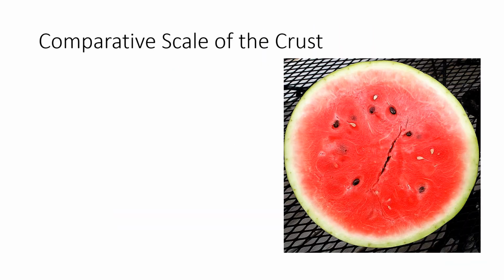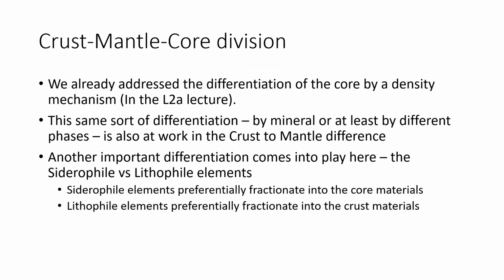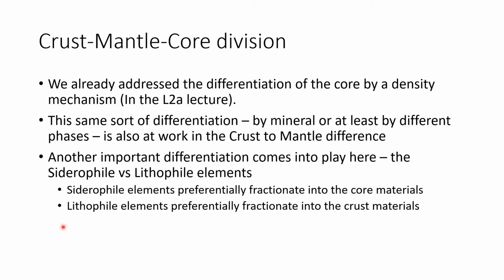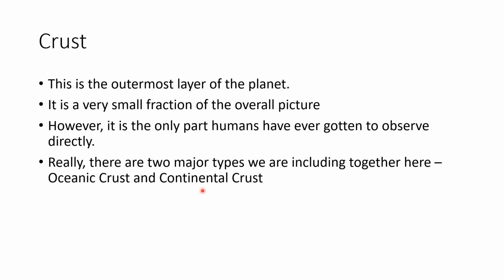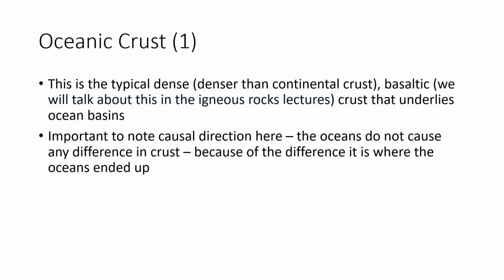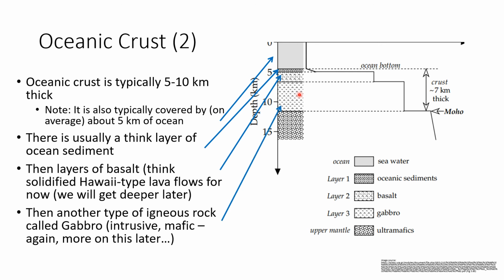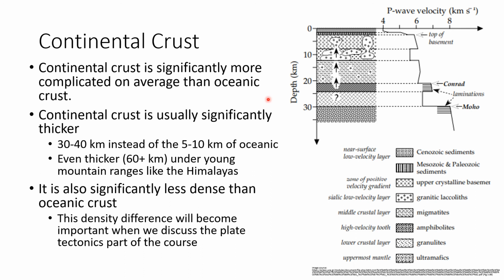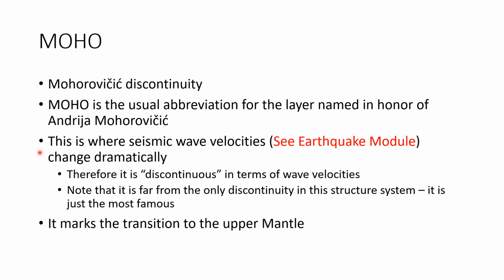L2c Crust Narration